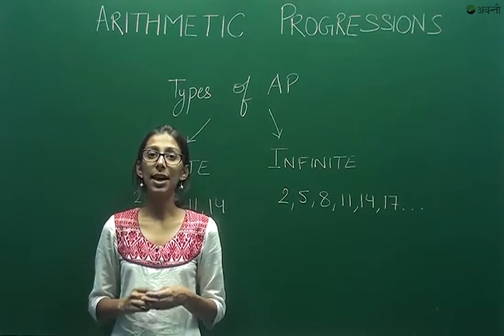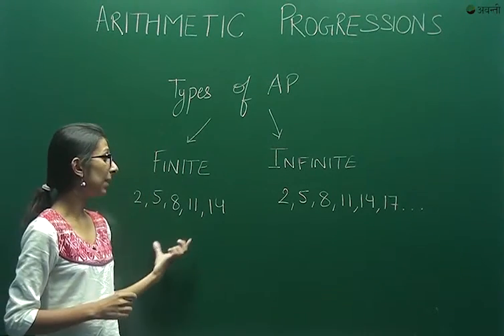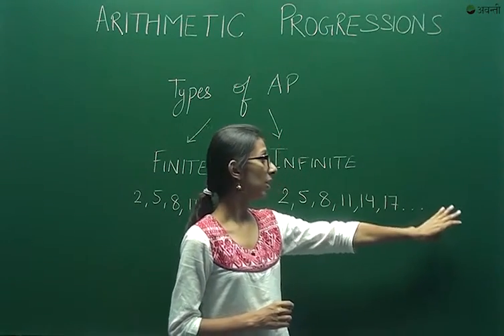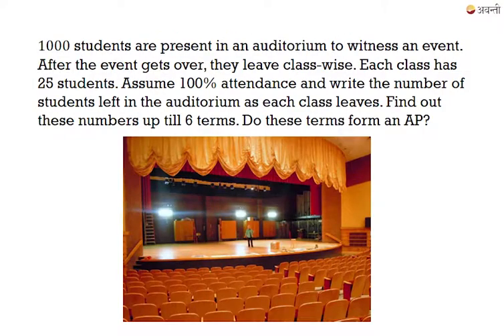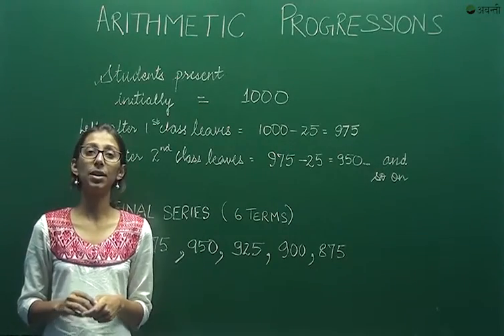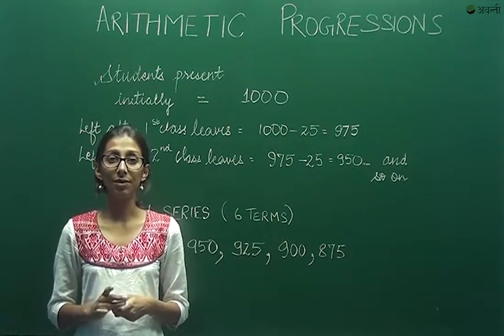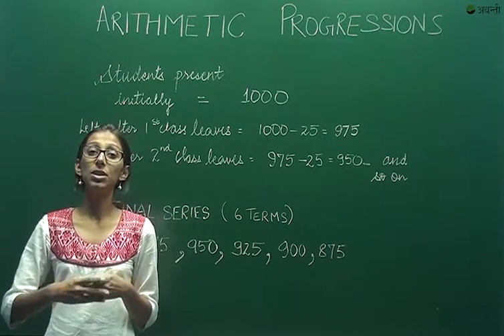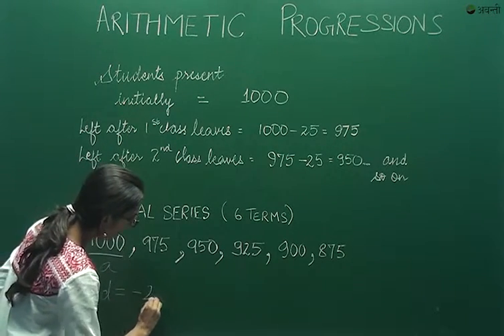10M05.1.3 Types of Arithmetic Progressions (English)